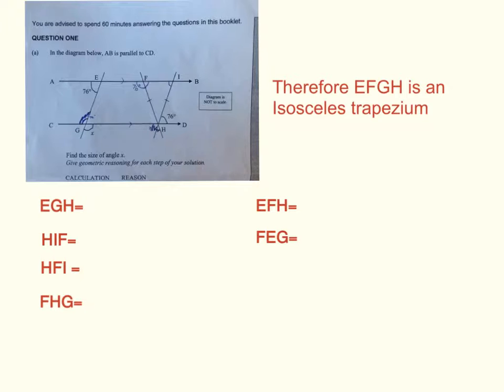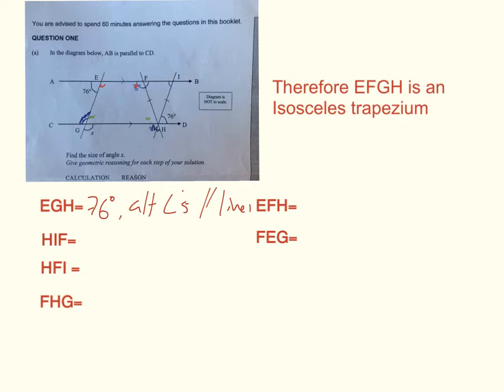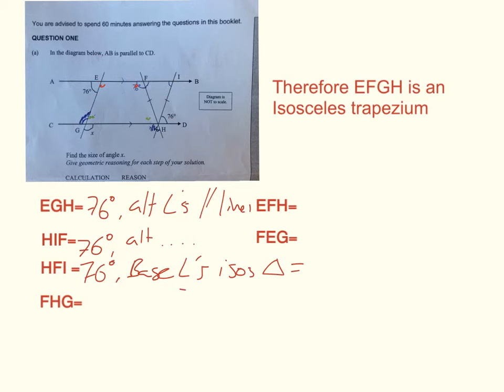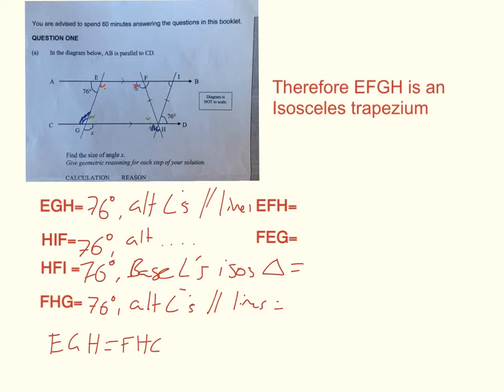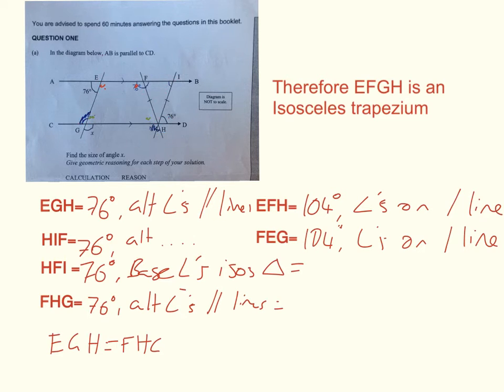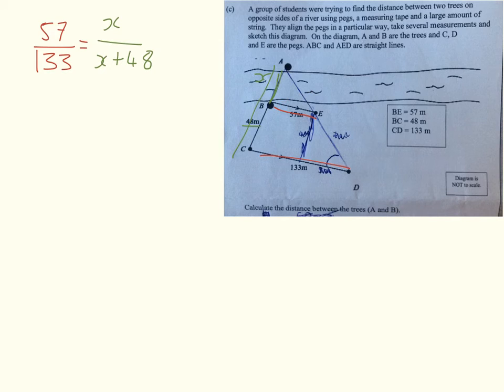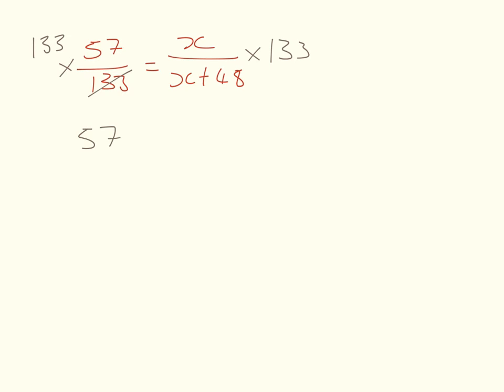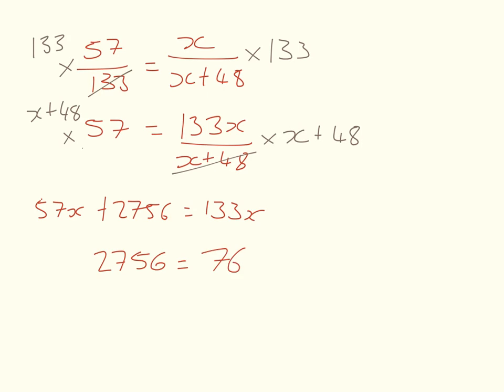Mock Exam - Q1(b), Q1(c)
Excellence answers to question one